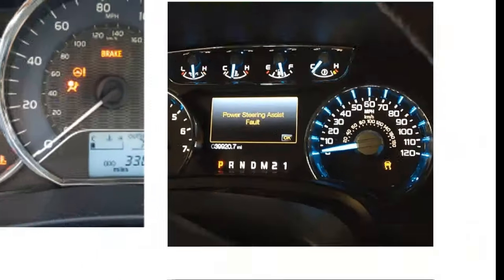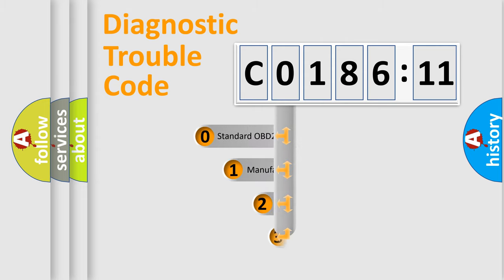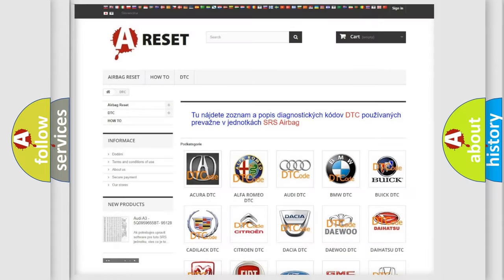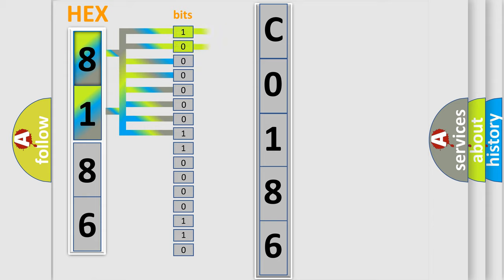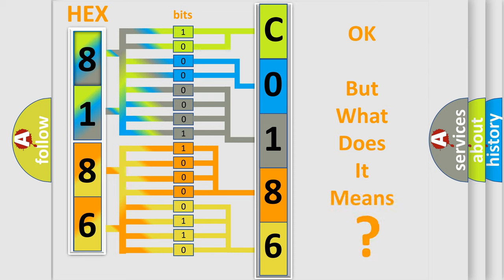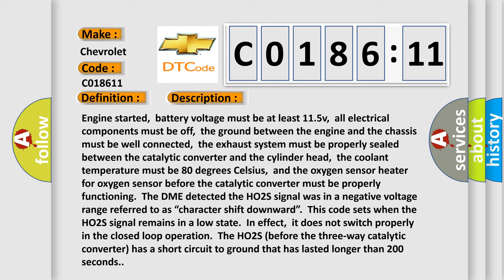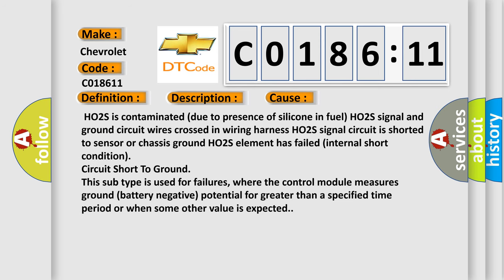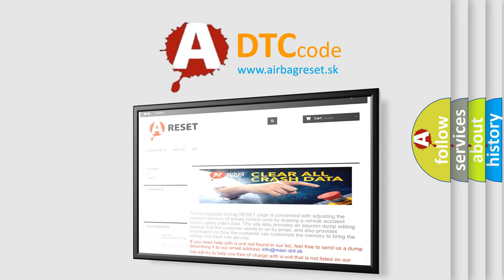DTC Chevrolet C0186-11 Short Explanation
Contents:
0:21 Basic DTC analysis according to OBD2 protocol standard.
1:48 Insight into programming
2:58 A diagnostically understandable description of the Diagnostic Trouble Code
3:05 Basic error definition

Make:
Chevrolet
Code:
C0186 11
Definition:
HO2S Heater (Bank 1 Sensor 1) Circuit Low Input
Description:
Engine started,battery voltage must be at least 11.5v,all electrical components must be off,the ground between the engine and the chassis must be well connected,the exhaust system must be properly sealed between the catalytic converter and the cylinder head,the coolant temperature must be 80 degrees Celsius,and the oxygen sensor heater for oxygen sensor before the catalytic converter must be properly functioning.The DME detected the HO2S signal was in a negative voltage range referred to as “character shift downward”.This code sets when the HO2S signal remains in a low state.In effect,it does not switch properly in the closed loop operation.The HO2S (before the three-way catalytic converter) has a short circuit to ground that has lasted longer than 200 seconds.
Cause:
 HO2S is contaminated (due to presence of silicone in fuel) HO2S signal and ground circuit wires crossed in wiring harness HO2S signal circuit is shorted to sensor or chassis ground HO2S element has failed (internal short condition)
Failure Type: